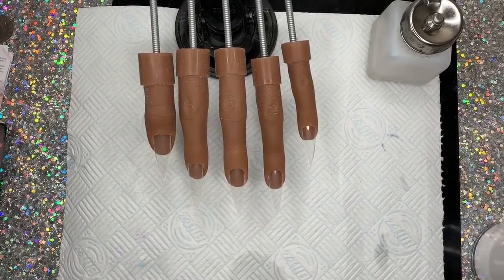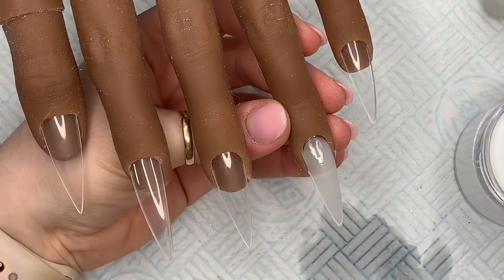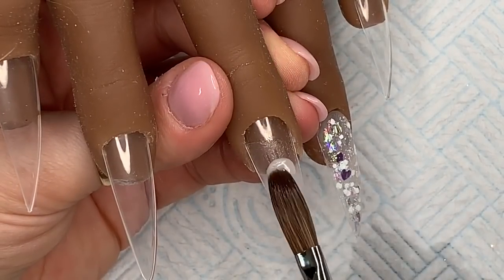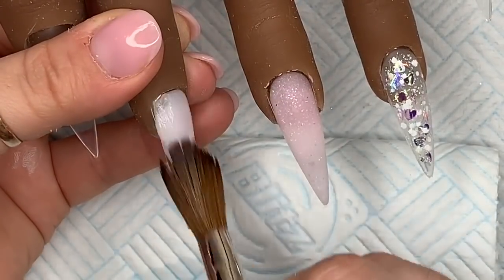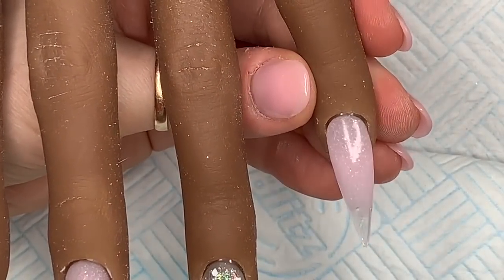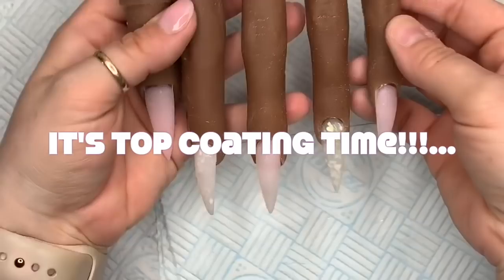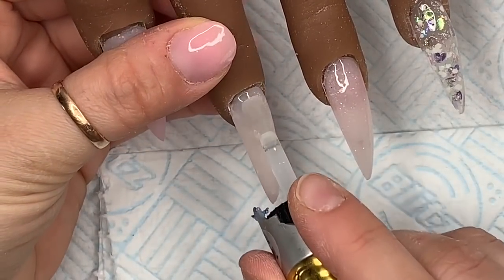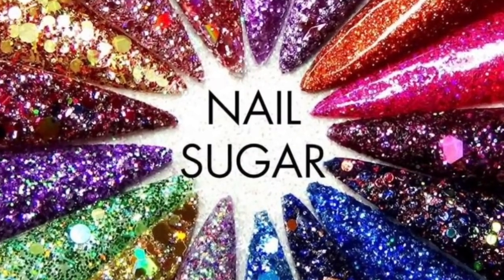Bridal Nails | Nail Sugar | Team Gorgeous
Hi everyone!!

In this video I’ll showing you how I created this simple bridal looks using Team Gorgeous acrylic and Nail Sugar glitter!

Useful links:
- glitter and nail art supplies